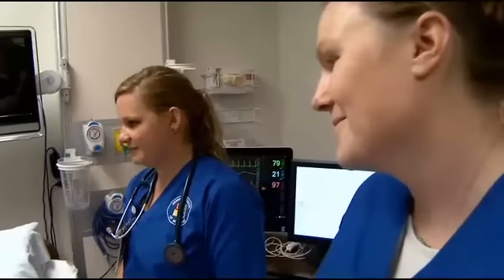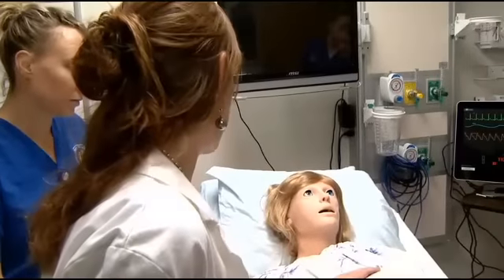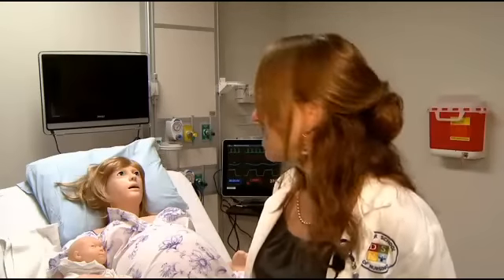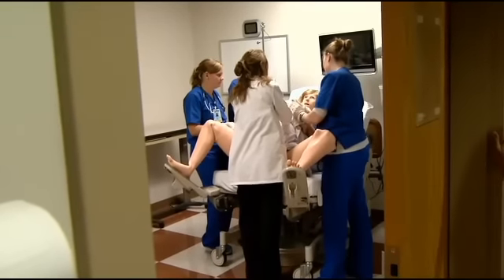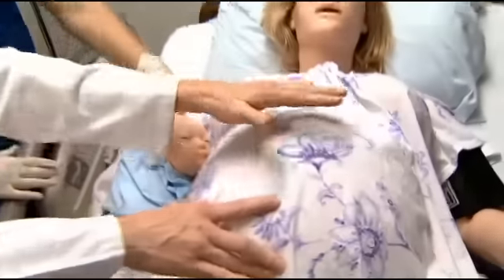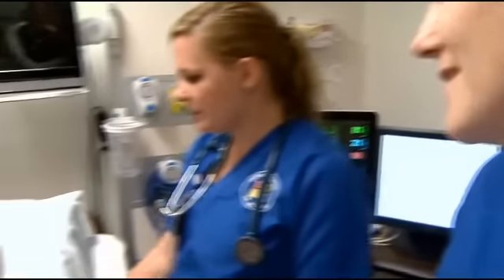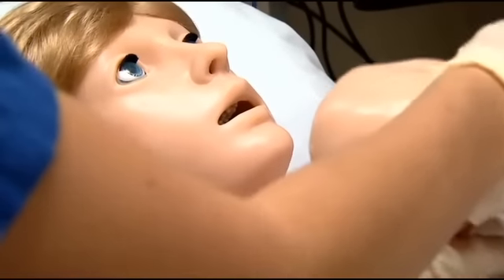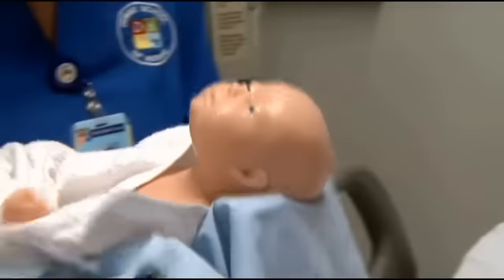Delivery Mannequin Helps Labor Nurses Prepare For Difficult Births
A mannequin used during delivery room scenarios gives student nurses the opportunity to master their techniques when faces with a difficult birth.